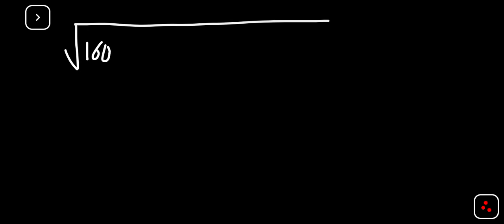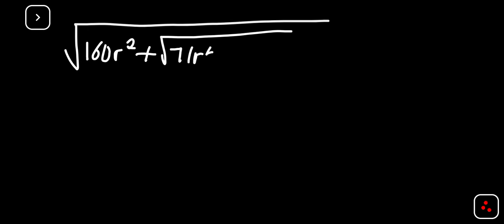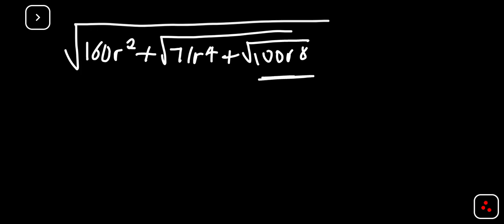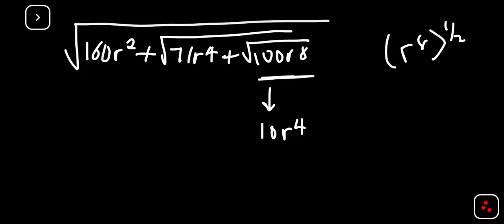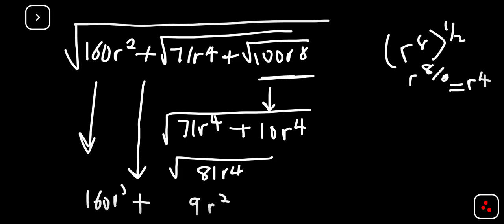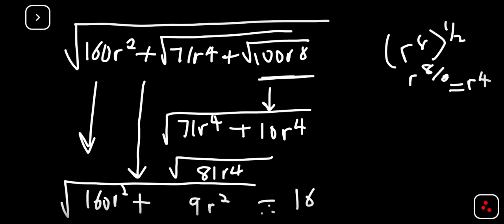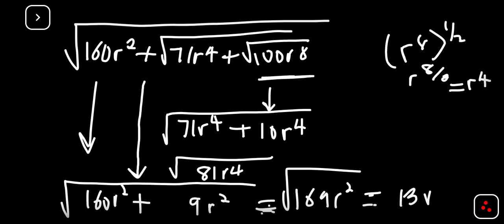Mastering Indices and Roots: Can You Solve This Tricky Problem?"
In this  video, we present you with a tricky indices problem that will challenge even the sharpest minds out there.

Follow along as I break down the problem step by step, offering clear explanations and helpful tips along the way. Whether you're a math whiz or just looking for a fun challenge, this video is perfect for you.